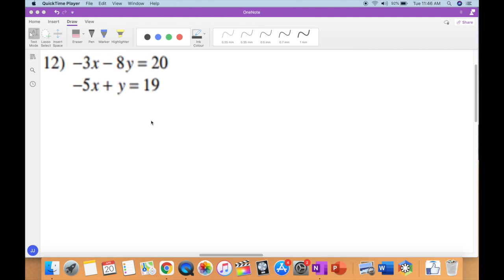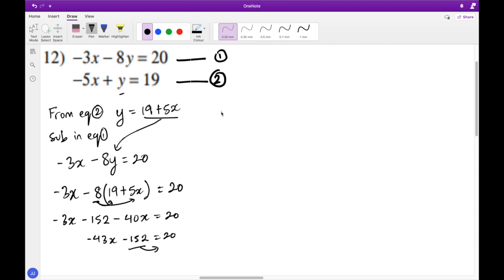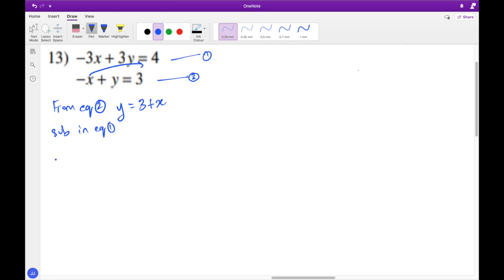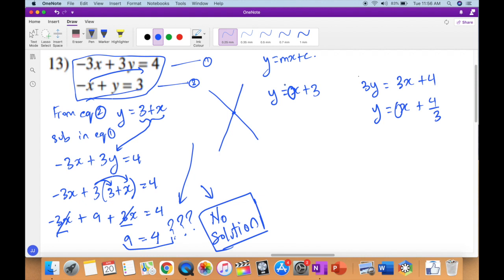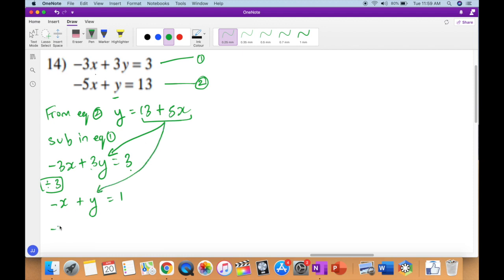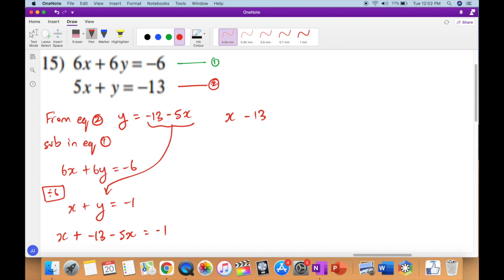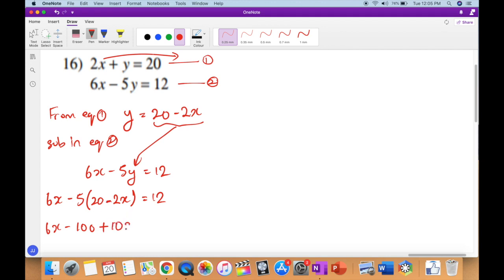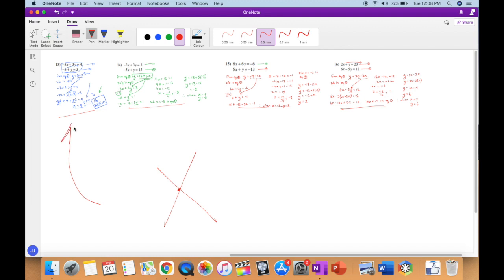45.1. CSEC MATHEMATICS : Simultaneous Equations Homework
SIMULTANEOUS EQUATIONS HOMEWORK